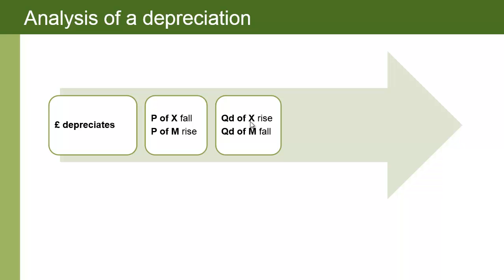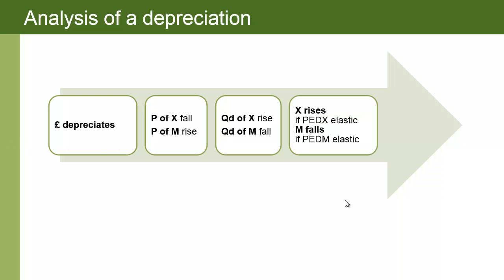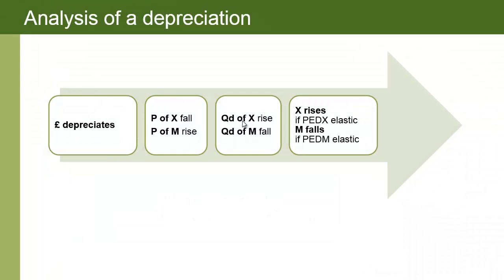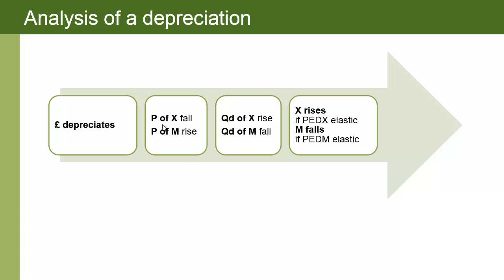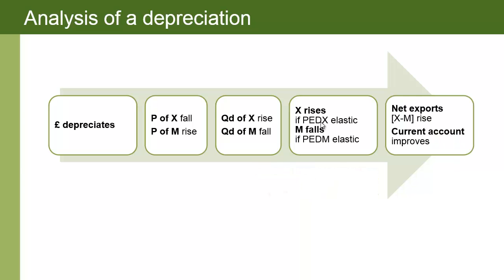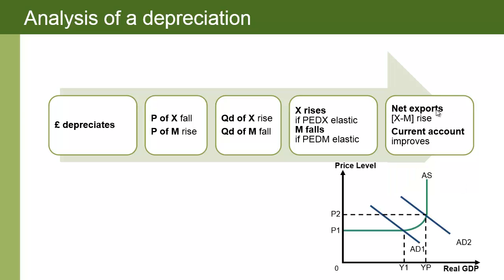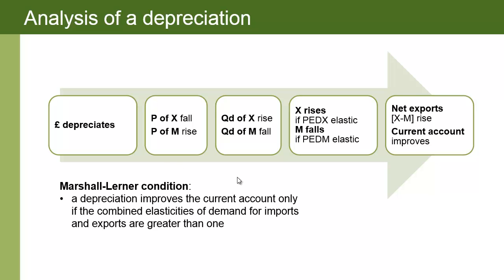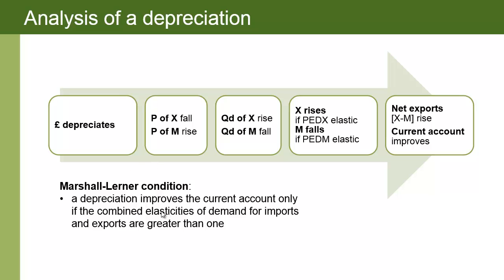Analysis of a depreciation of sterling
How a depreciation of sterling affects AD and the current account